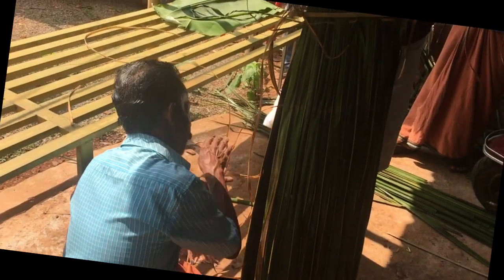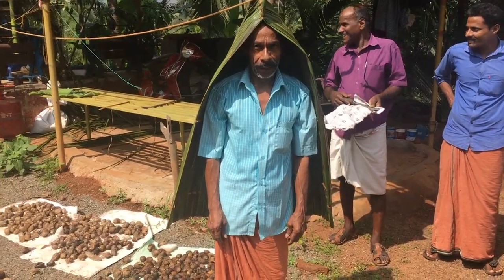Homestay in Kasargod| Farm stay in Kasargod| Homestay in Kerala| Banam Homestay in Kasargod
This vlog is on a Farm stay experience at Banam Homestay in Kasargod, Kerala, India.

I hope with my 25 years of tourism experience I have been able to create a quality content for tourism information seekers. Tour With Shailesh (TWS) is one of the few dedicated vlogs on tourism. It showcases various aspects of Tourism ranging from destinations, sightseeing places, road trips, train journeys, cruises, experiences, hotel reviews, restaurant reviews, food, health, wellness, spirituality, travel tips, tutorials, people, and more.

A farm experience is a distant dream to the city dwellers and having an option to take such a holiday where you get to experience farming in its pristine form, live in Natural surroundings listening the music of nature, relishing on the farm cuisine with materials cultivated in the same farm and enjoying top class hospitality from locals - a complete non professional set up but an overwhelming  experience.